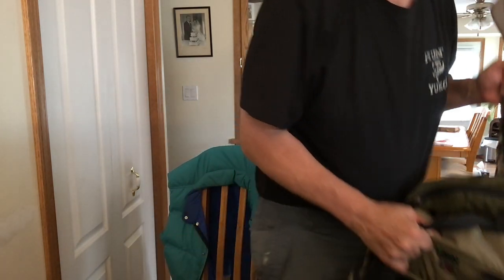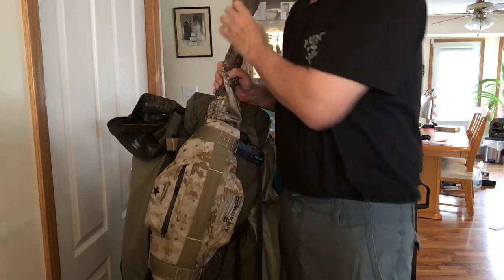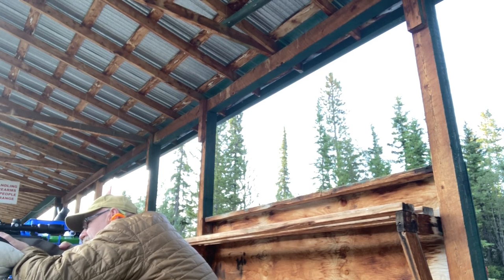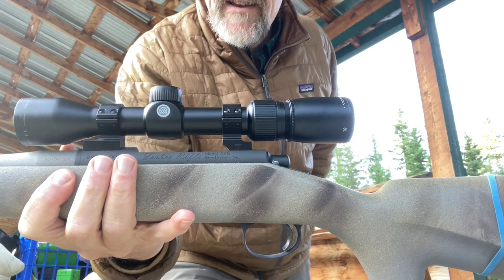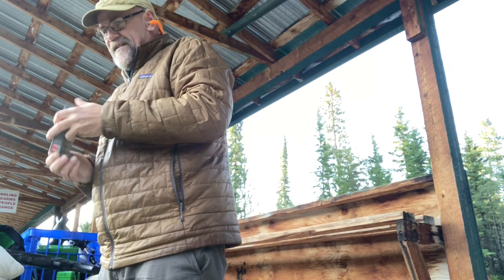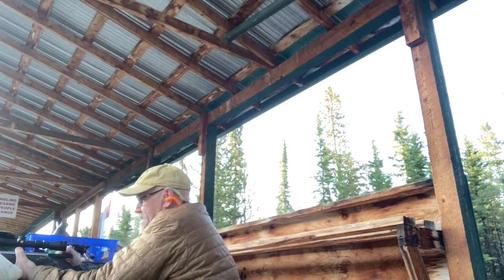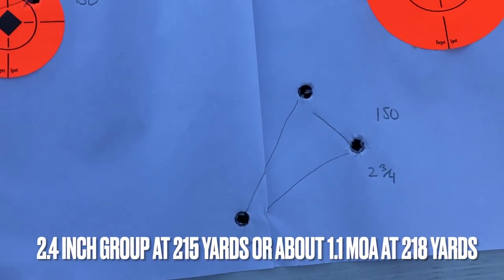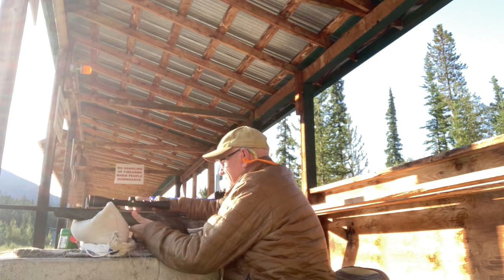Sheep Hunt in The Yukon Tomorrow!!!!! HD 1080p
It's That time!    Packed and ready to go.  Took James (Sonny) out to the range  tonight  and he hit all the metal targets to 540 yards with one shot each.  I might just watch him this trip!